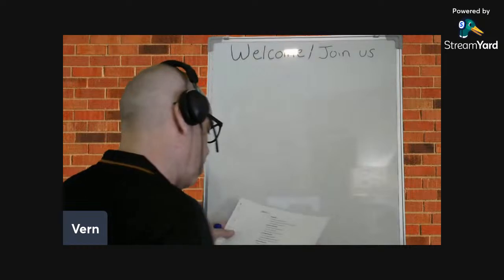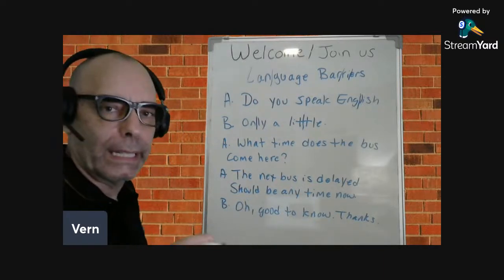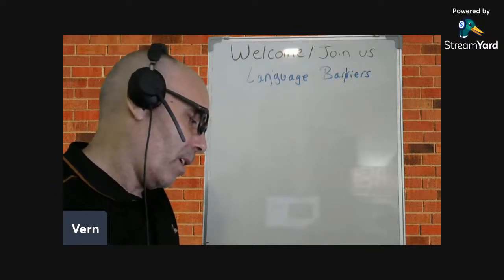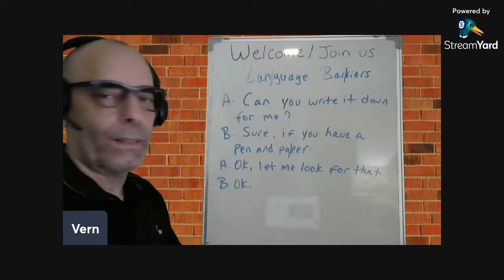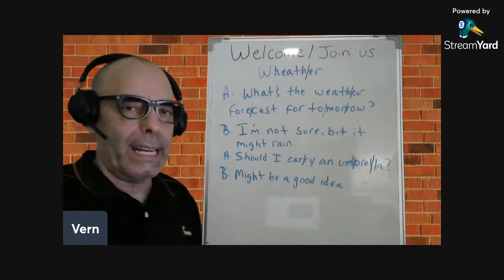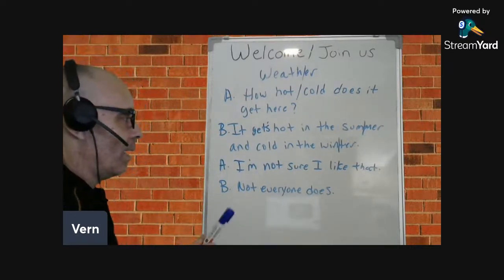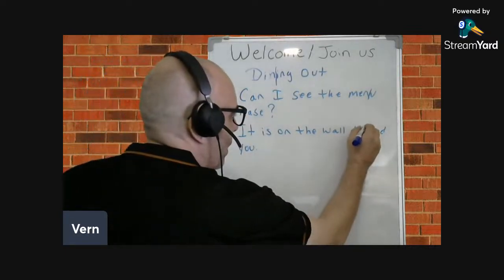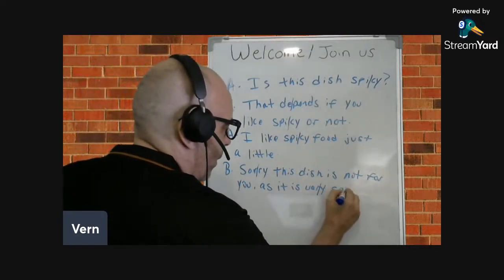Daily Conversation English Practice _ Native English Daily Livestream: Episode #18 Part 2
This is part two, be sure to go back and watch part one as well. This Livestream repeats every Wednesday 6-7am Beijing time.